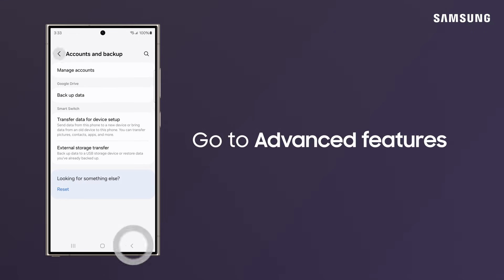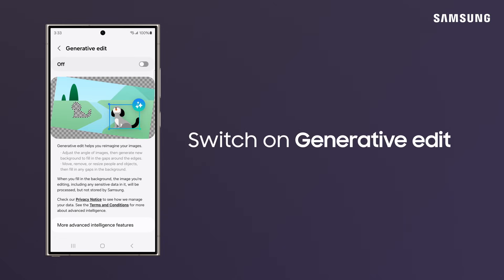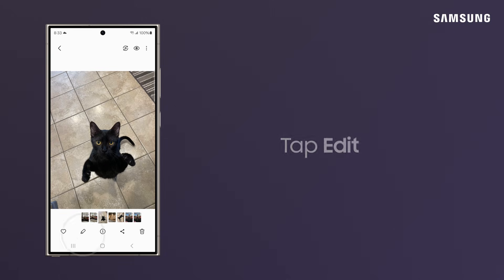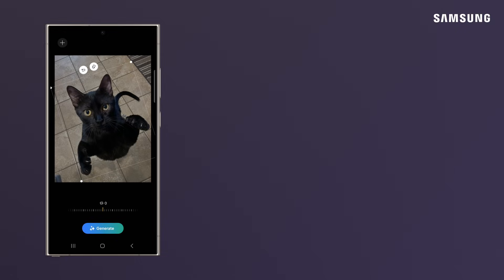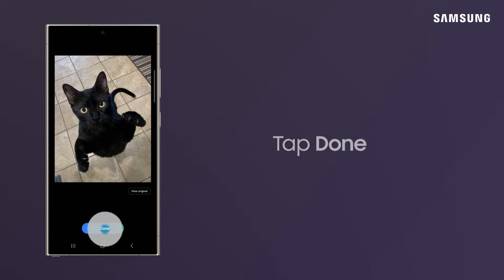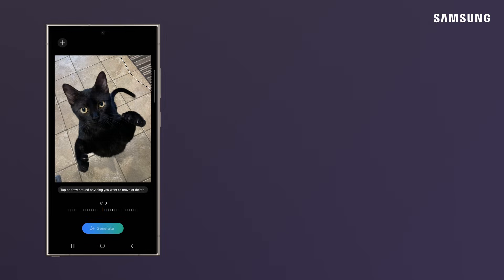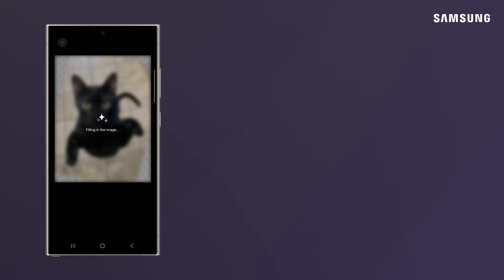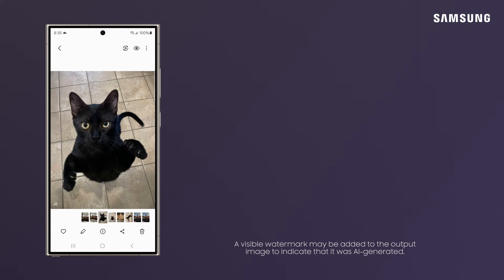Use Generative Edit on Galaxy S24 series to transform your photos with Galaxy AI | Samsung US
With Generative Edit on the Galaxy S24 series, you can transform ordinary images into masterpieces! Just select a photo in your Gallery, tap Edit, and then tap Generative Edit. Long press on any element in your photo to select it, and then you can resize, move, or delete the object. Tap Generate, and your image changes into a fresh, new photo! Want to get rid of that blah background? Tap Generative edit, tap or draw around to select it, and tap Generate to watch as AI fills in the background! Save to your Gallery as the newest addition to your photo collection, and share with friends and family.
Note: You must be signed into a Samsung and Google account in order to maximize the Galaxy AI experience. Generative Edit and other AI features also need to be enabled in Settings under Advanced features and then Advanced intelligence.

For more tips and tricks with your device, head to the Tips app and explore the helpful content inside!